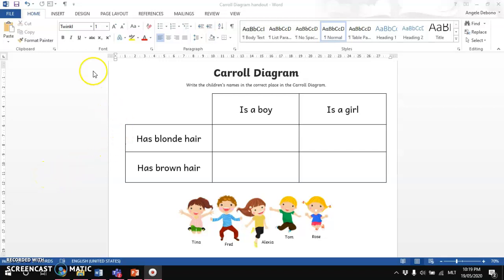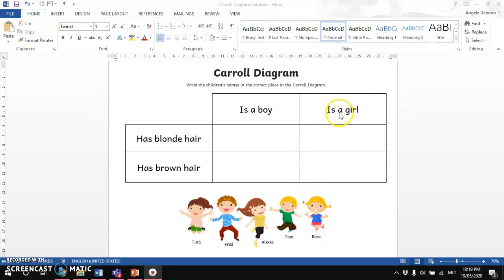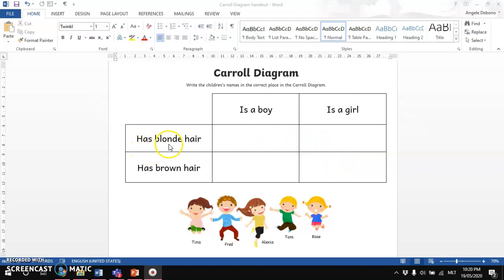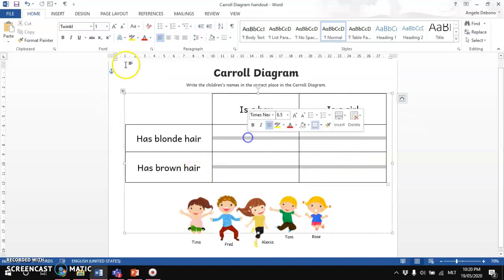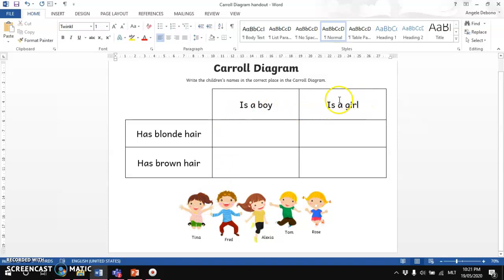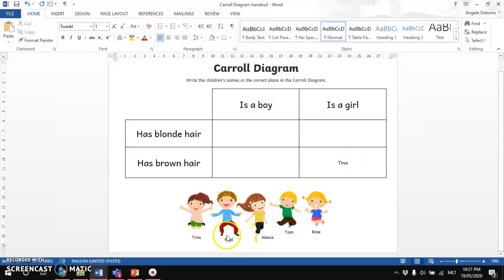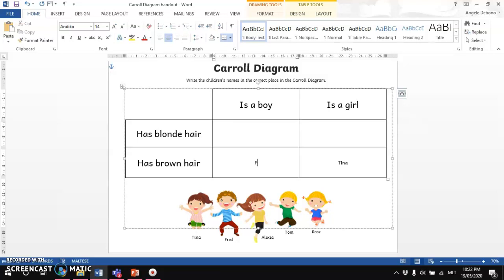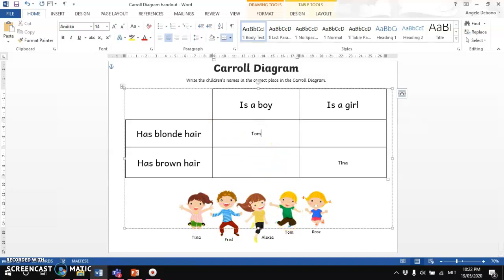Carroll Diagram - HW explanation